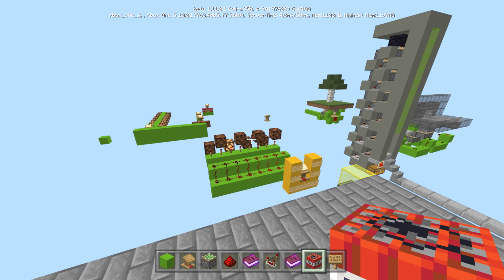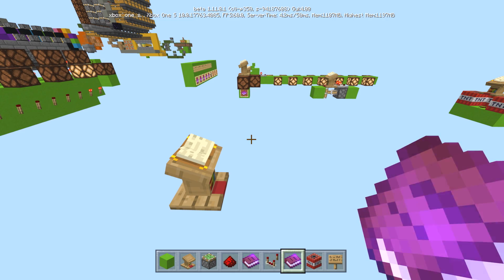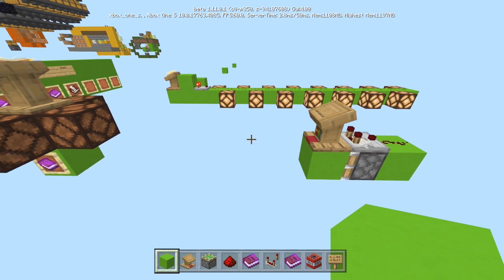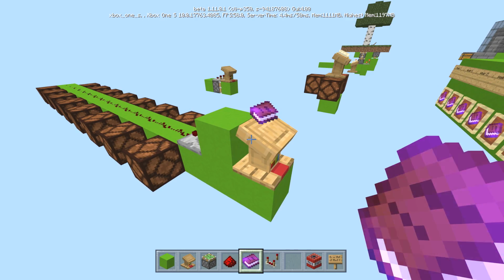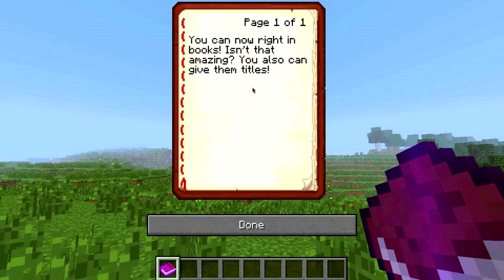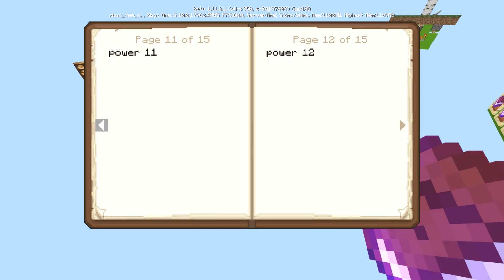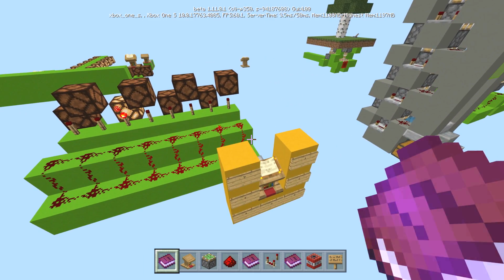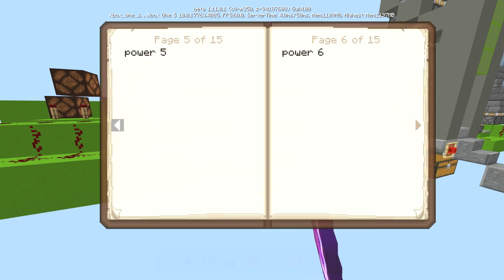Minecraft - LECTERN ( BETA 1.11 )[ Redstone Tutorial ] MCPE / Bedrock / Xbox / Switch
Help me get to 300k !
How to make use the redstone aspect of the LECTERN in the 1.11 BETA for Minecraft Bedrock ( MCPE 📱 1.8 & 1.9 Pocket Edition / XBOX One / Windows 10 / Switch ) ( Village and Pillage ) Console 🎮 PS3 / PS4 TU82 Xbox 360 WiiU ( Java 💻 1.3 & 1.4 ) .

💣Playstation (PSN) - Skippy 6 Gaming